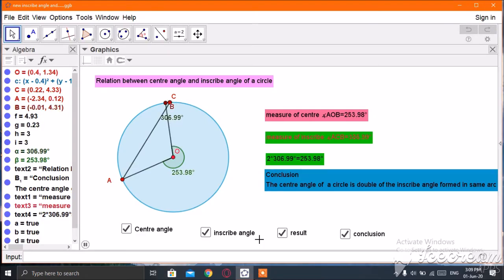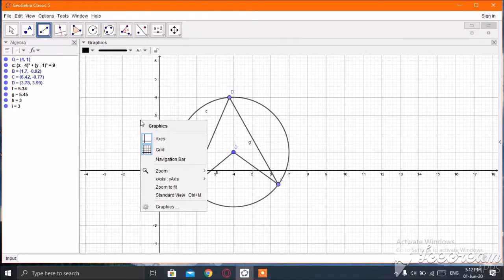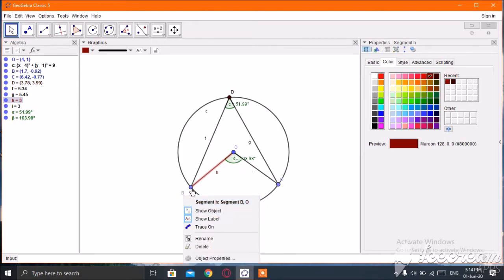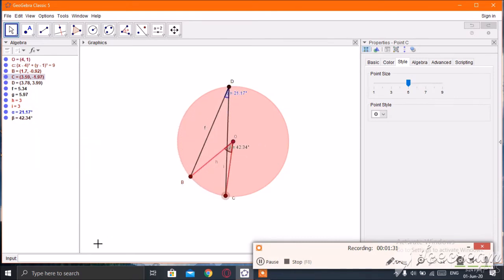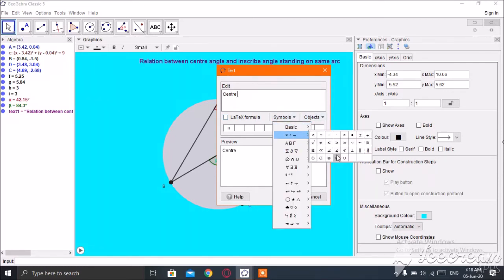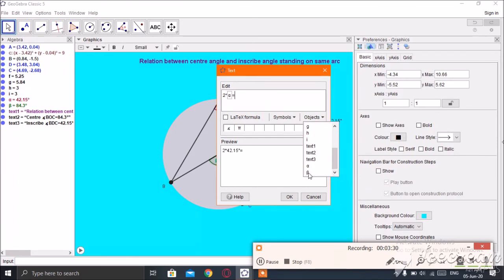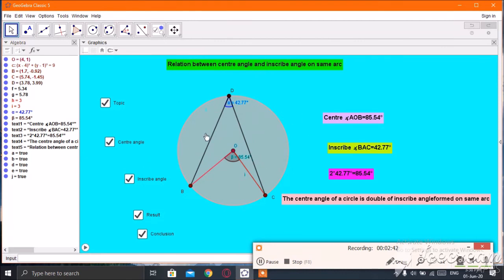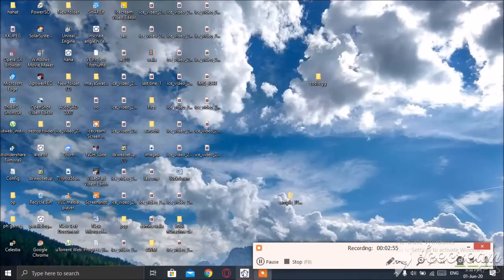Tutorial of Geogebra classic 5 Relation between center angle and inscribe angle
Part 2